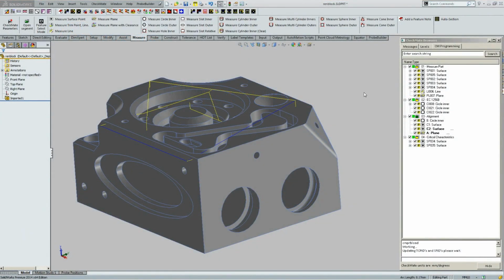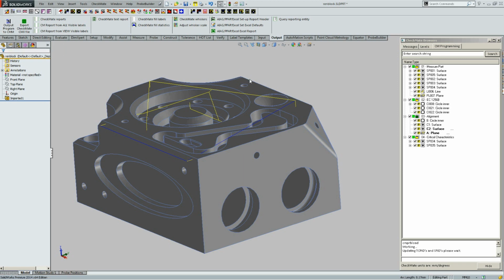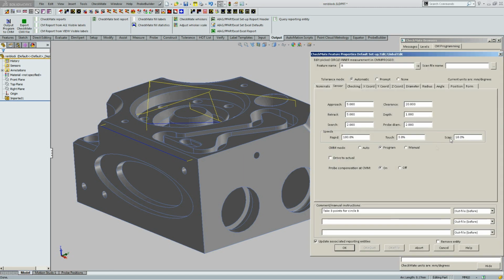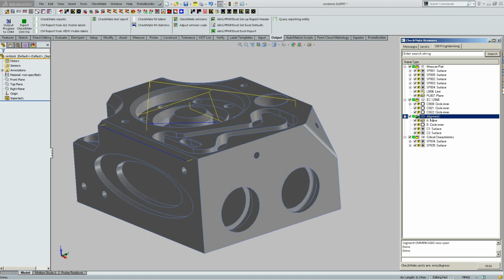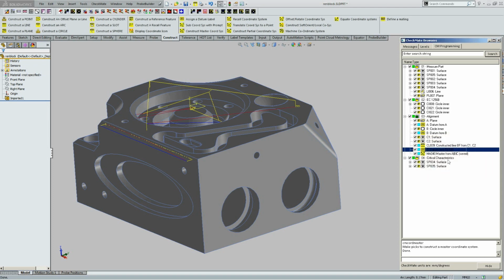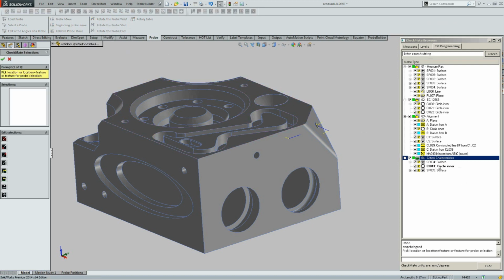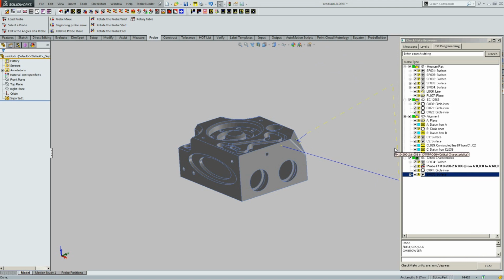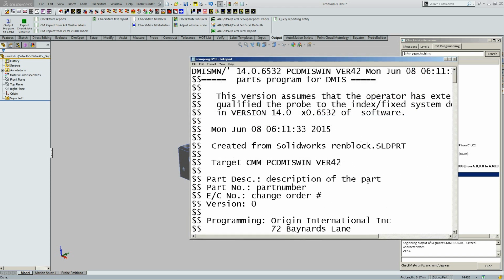CheckMate Programming R1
CheckMate Programming Rev1